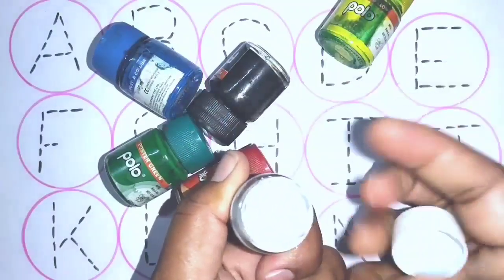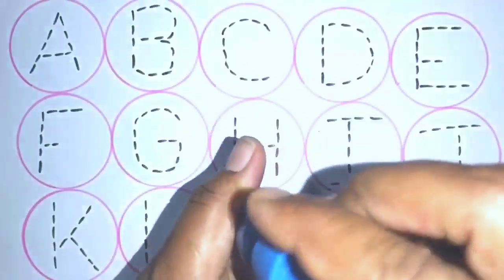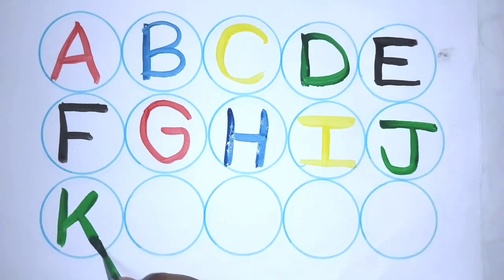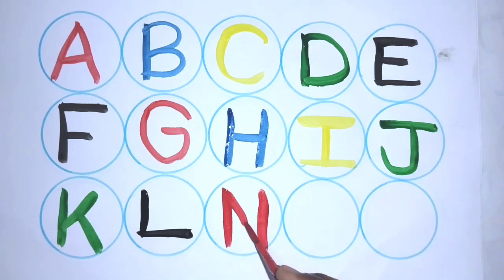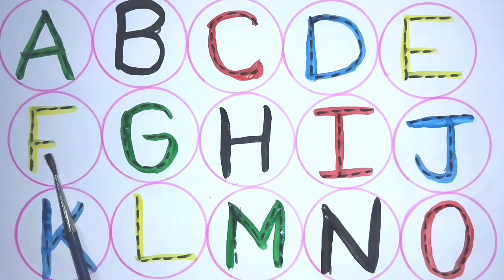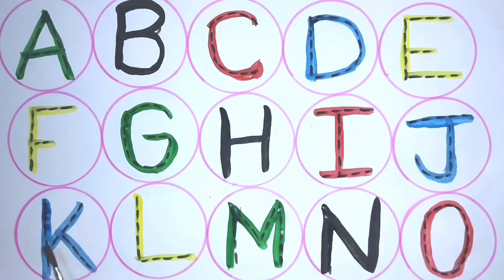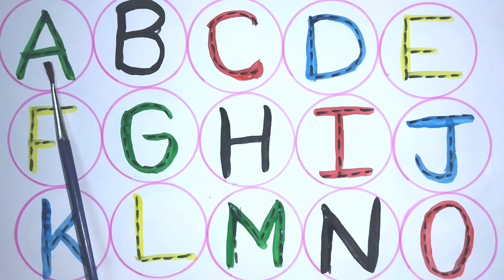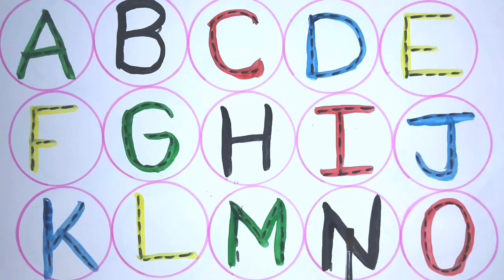abcd letters writing and painting 🎨🖌️ a for Apple b for ball c for cat d for dog alphabets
abcd letters writing and painting 🎨🖌️ a for Apple b for ball c for cat d for dog alphabets phonic sound